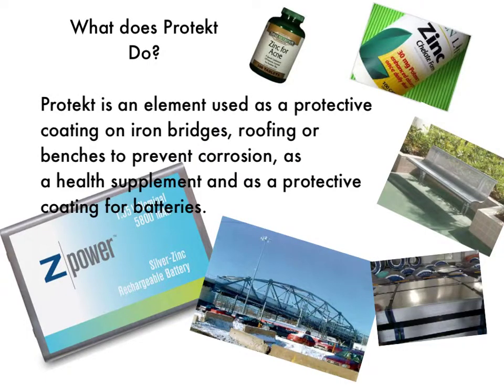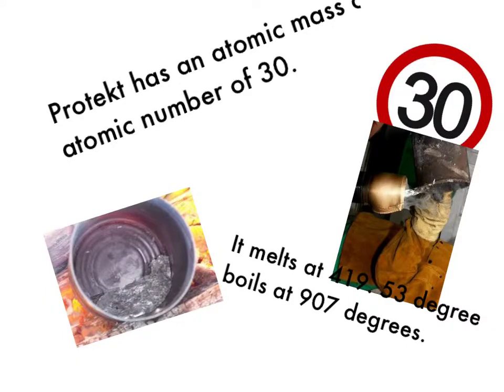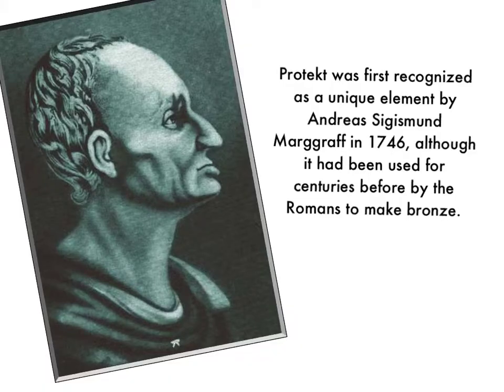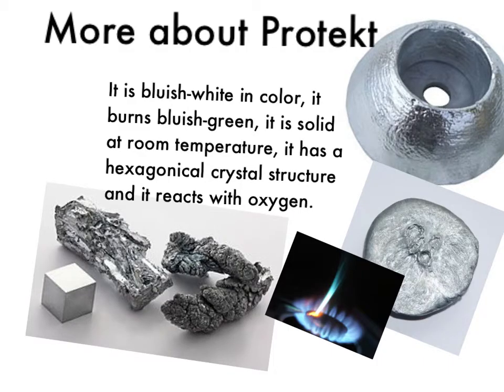Protekt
Last autosaved project